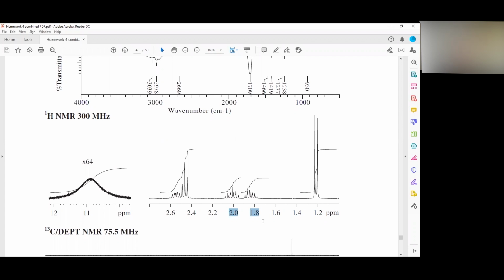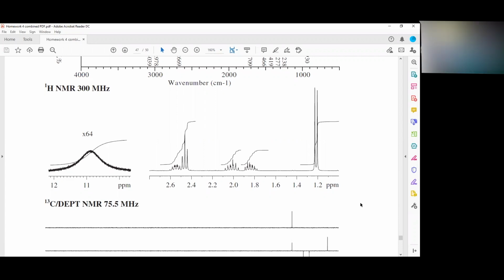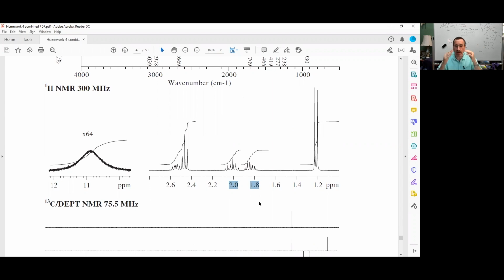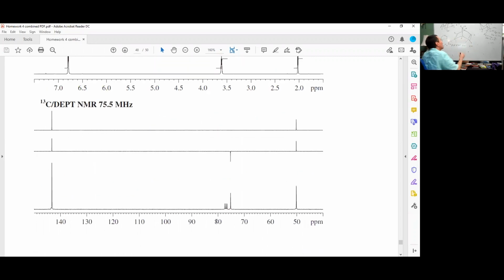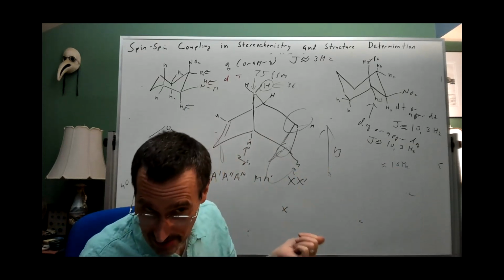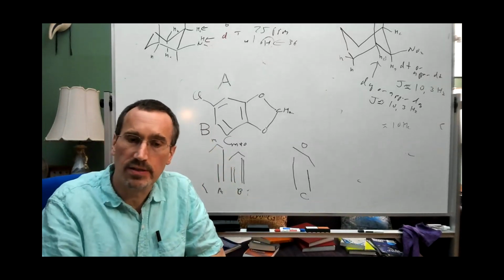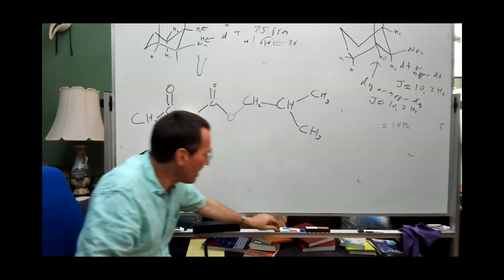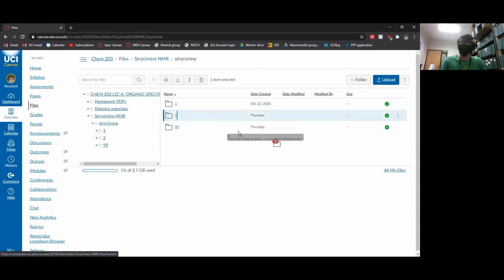Chem 203. Discussion 05: NMR Homework #2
Discussion 05: NMR Homework #2
Instructor: James S. Nowick, Ph.D.

Description: This discussion section accompanies a graduate course in organic spectroscopy, focusing on modern methods used in structure determination of organic molecules. Topics include mass spectrometry; ultraviolet, chiroptical, infrared, and nuclear magnetic resonance spectroscopy.